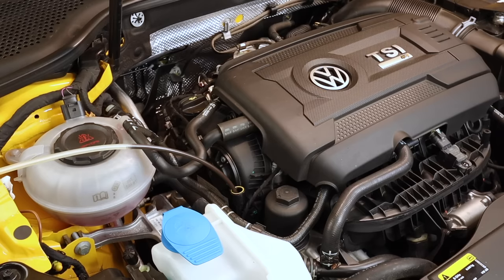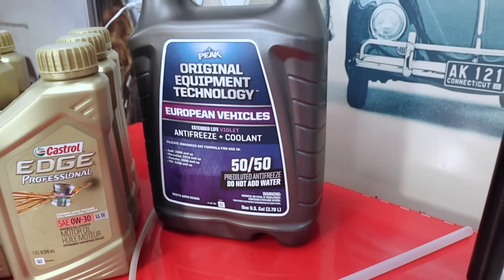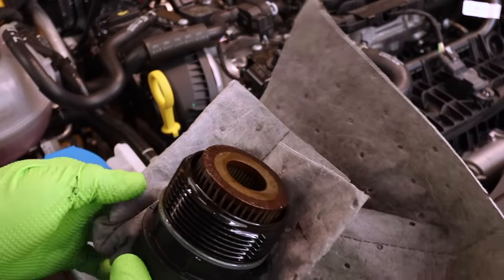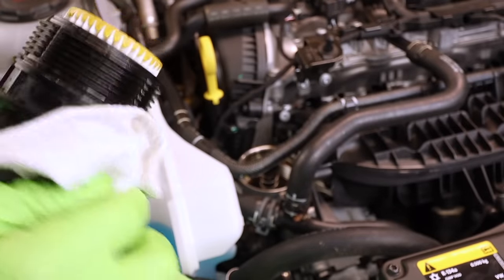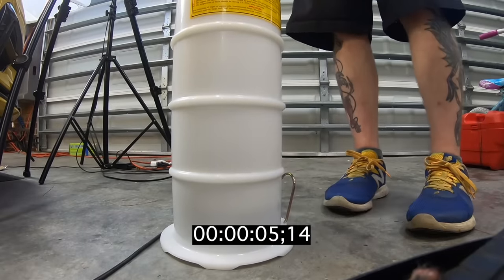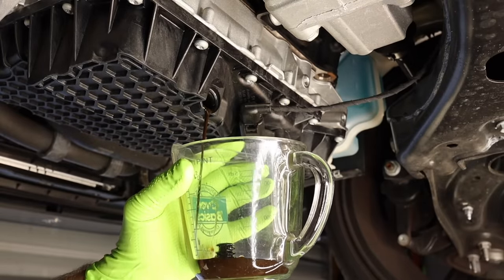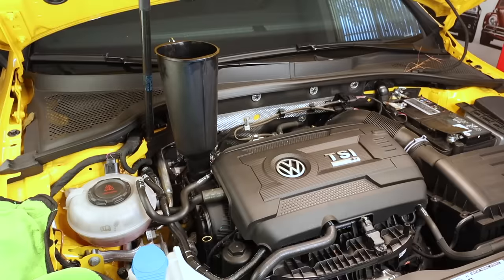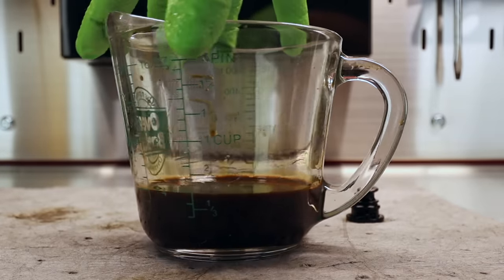Will an Oil Extractor Get All The Oil? (MK7.5 Golf R 5000 Mile Service)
Using an engine oil extractor makes doing a VW oil change SUPER easy. The MK7.5 Golf R is the perfect car to extract the oil rather than drain the engine oil. But does using the oil extractor get all the oil out? Today we change the engine oil in the mk7.5 Golf R and test it out. We will use the extractor to get as much of the 5.7L out. Then we will remove the drain plug and see how much was left behind.

Oil mats ~